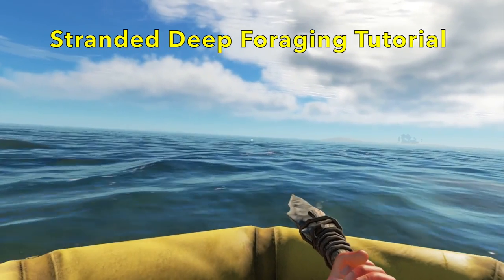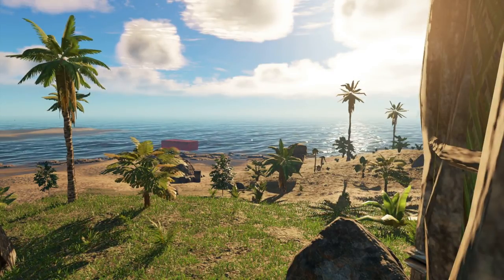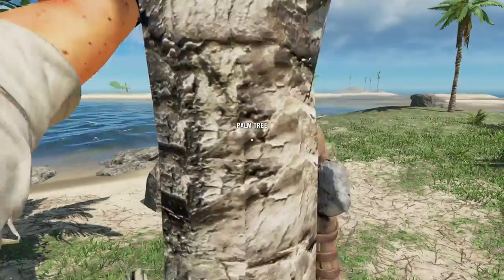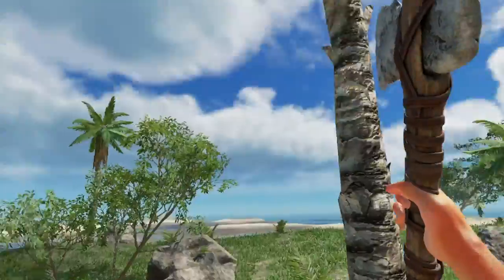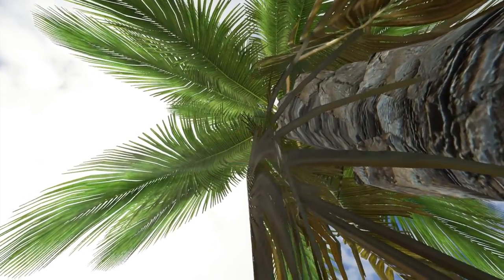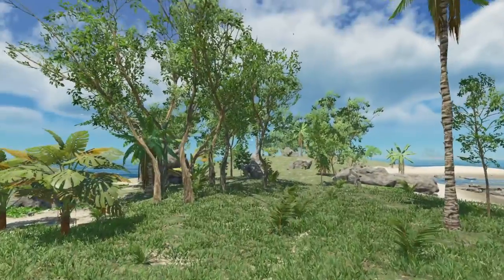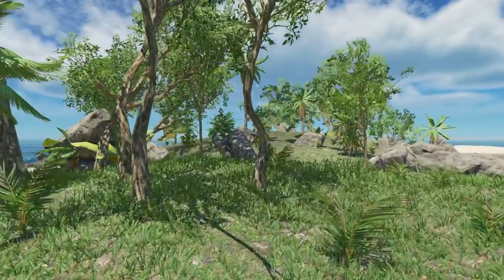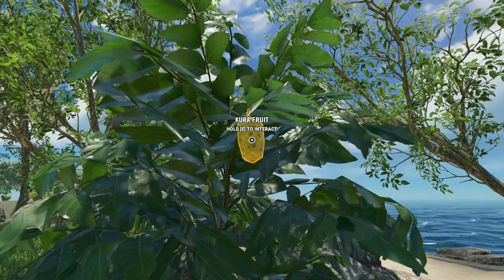Stranded Deep Foraging for Food Tutorial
Stranded Deep Foraging for Food Tutorial - In this episode we'll cover how to find food early in your game when you haven't yet made tools. This includes finding and eating coconuts, kura fruits, and quwawa fruit.

Recorded playing 0.15.H1